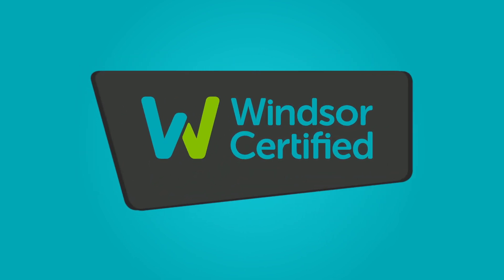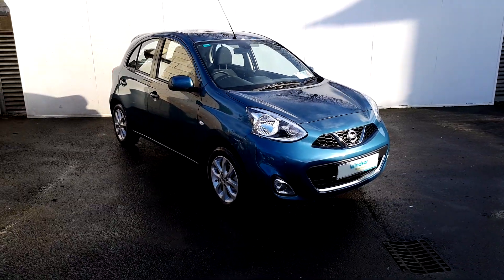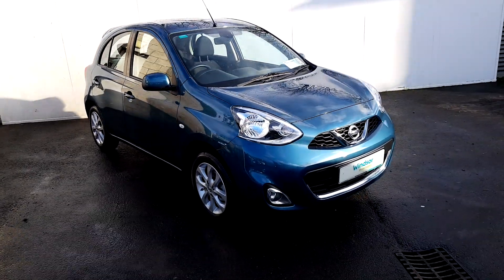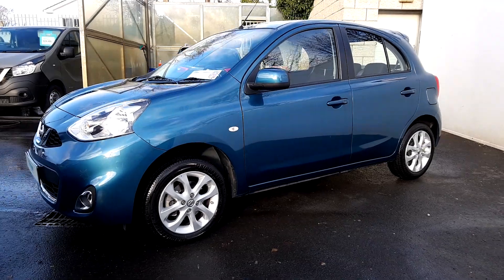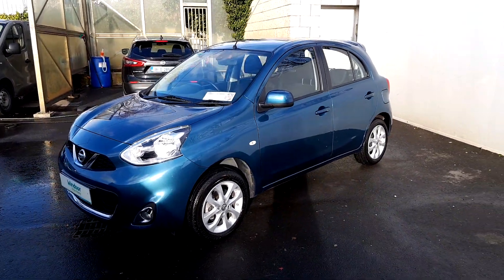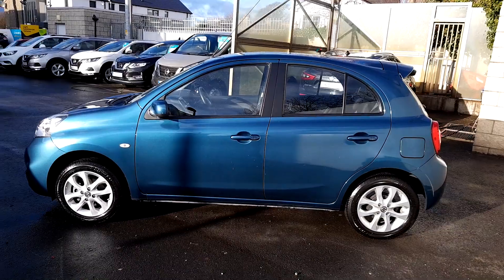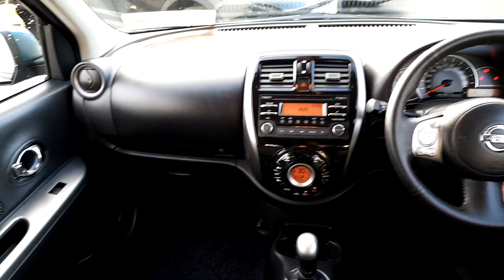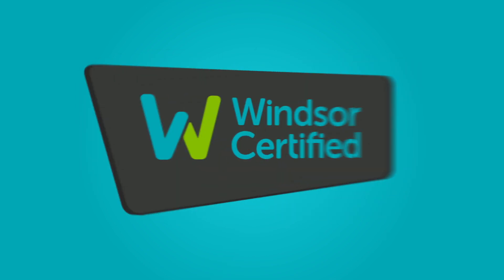Nissan Micra 1.2 SV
Windsor Deansgrange Nissan Micra 1.2 SVissan